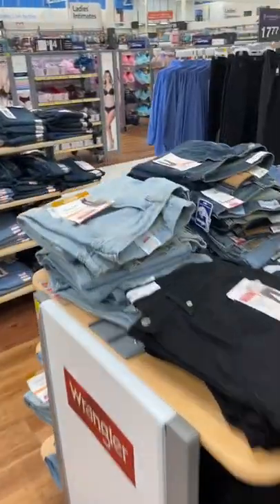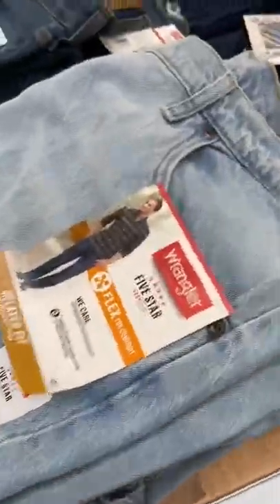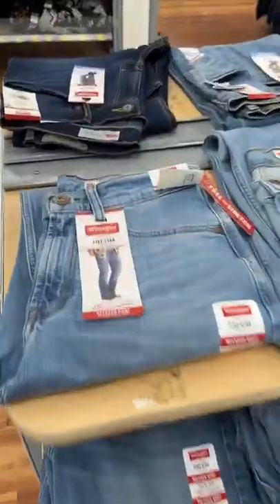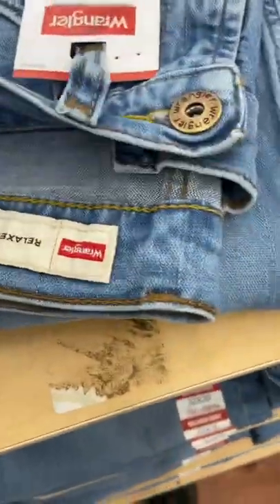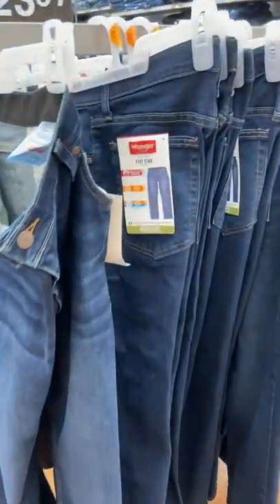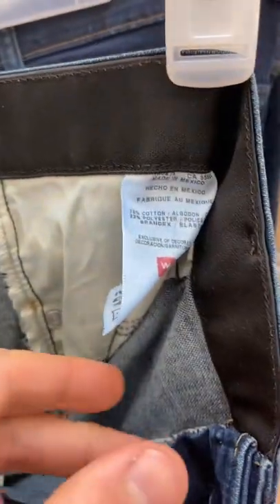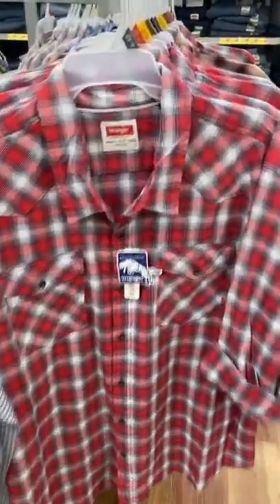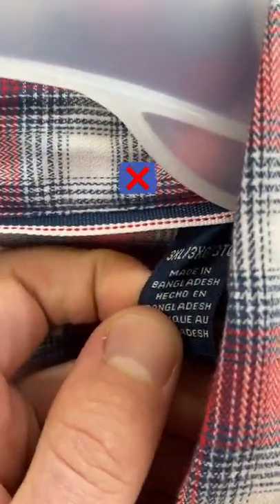Are Wrangler jeans made in the USA?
Wrangler jeans are a staple in American workwear. Are Wranglers still made in the USA though? Let's find out.